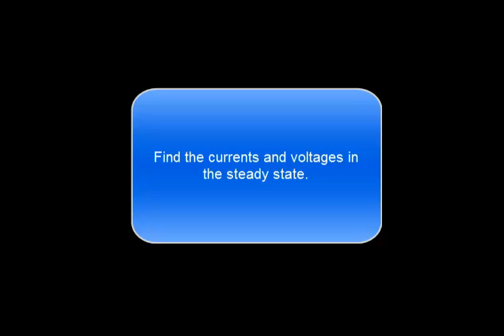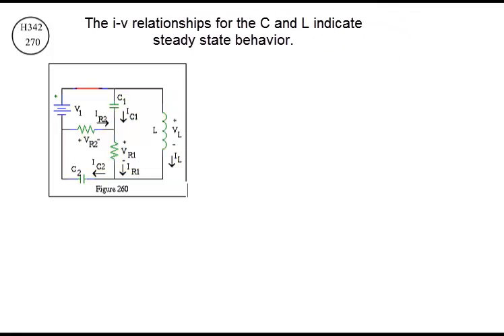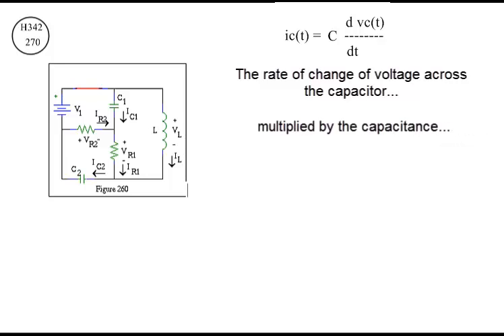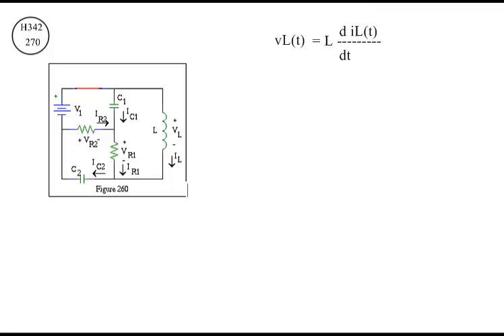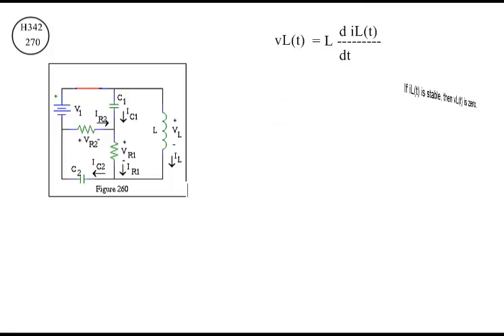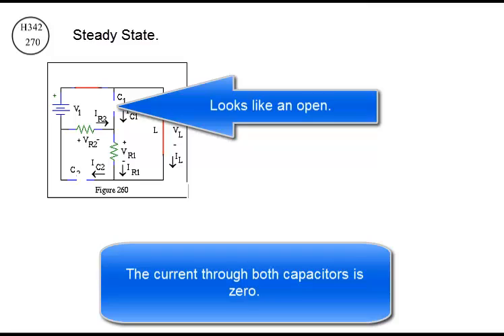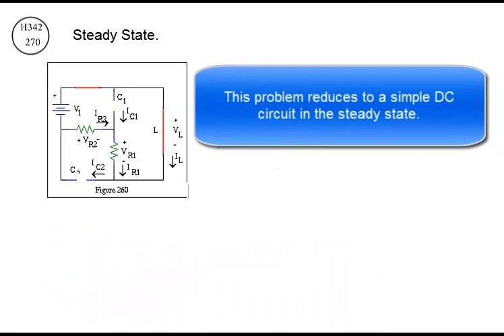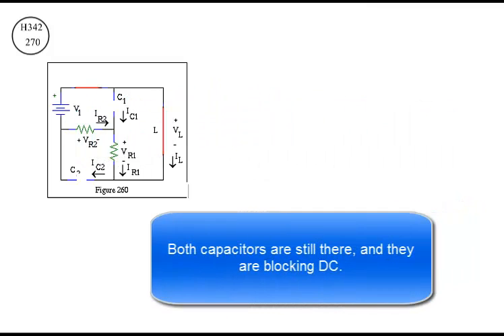H342270 - Steady State Current and Voltage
Steady State Current and Voltage for Capacitors and Inductors